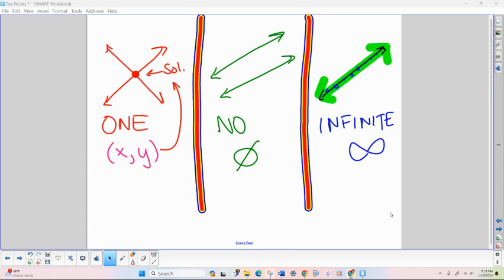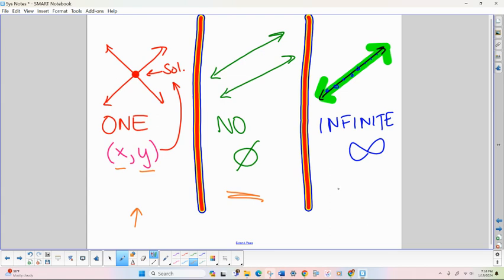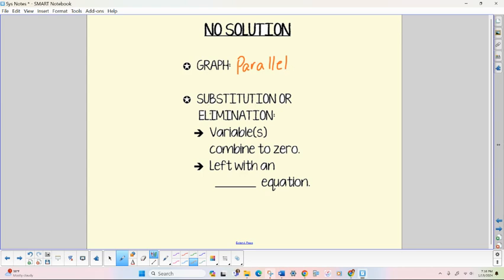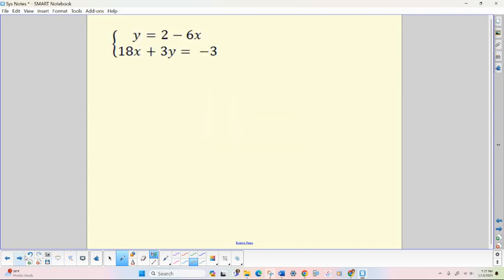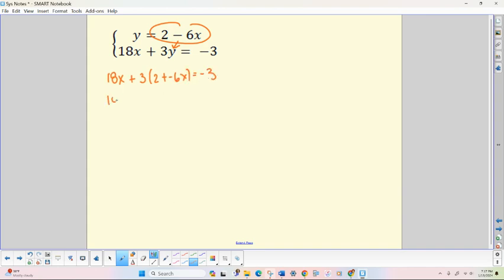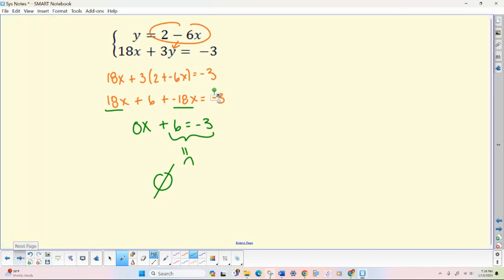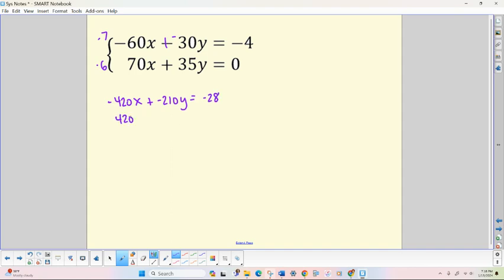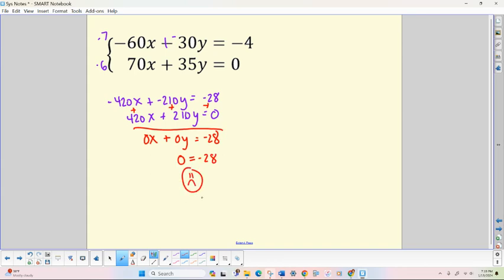5.4 No Sol Notes